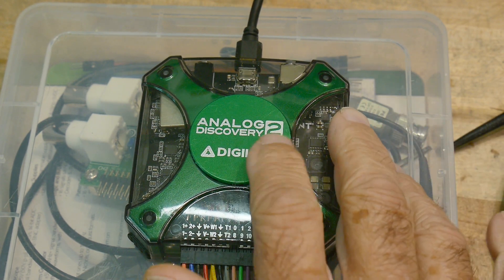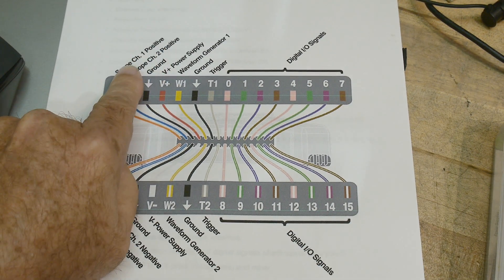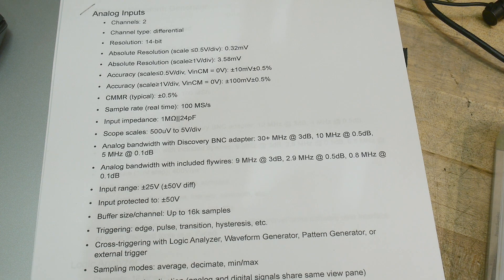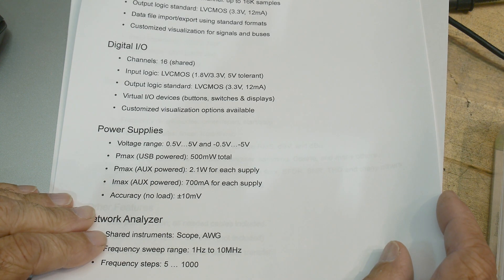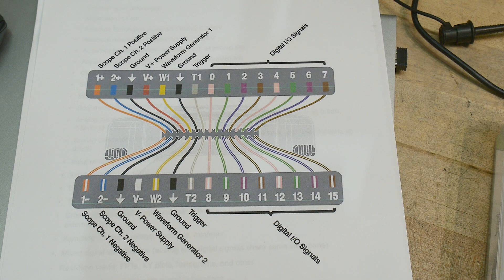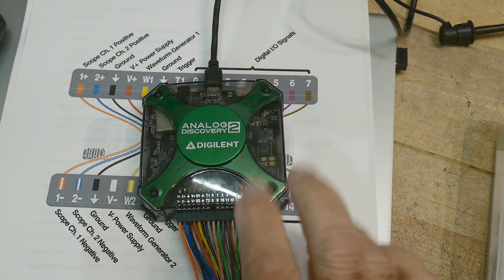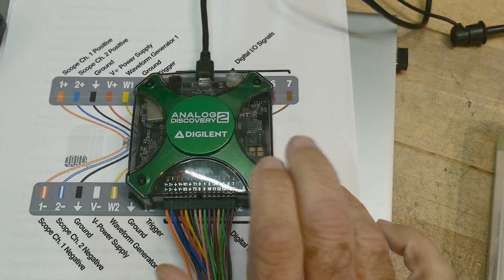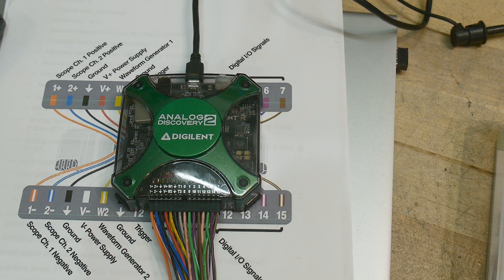#1672 Analog Discovery 2 (part 1 of 2)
Episode 1672
this is what all the kool kids are using